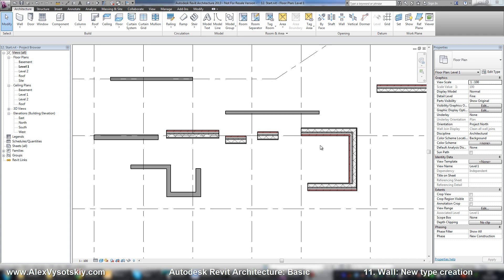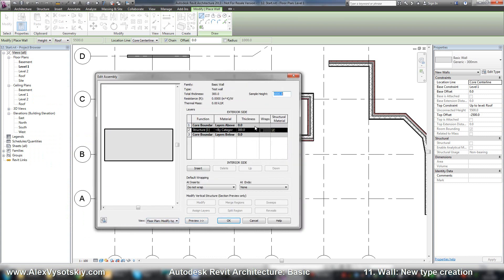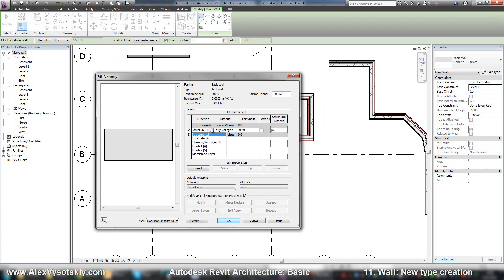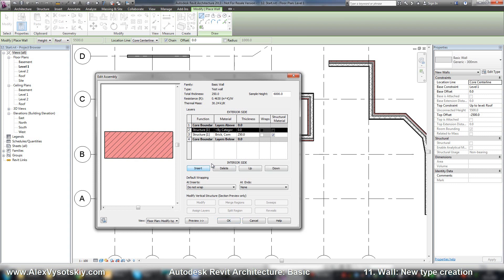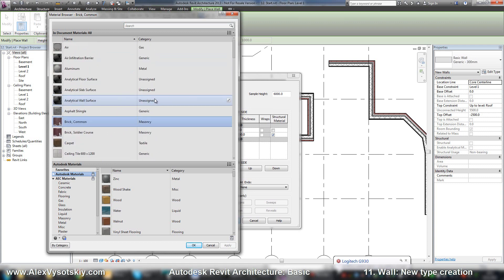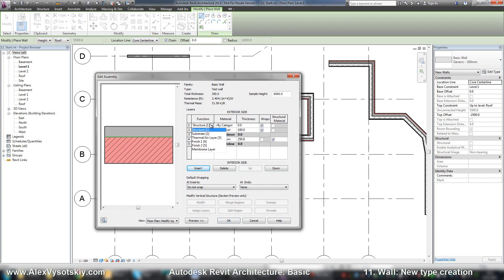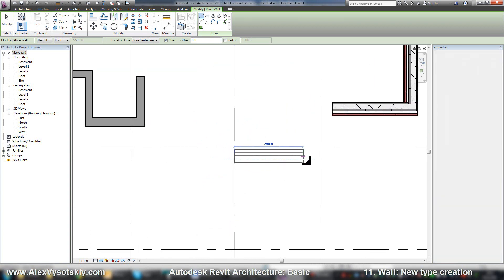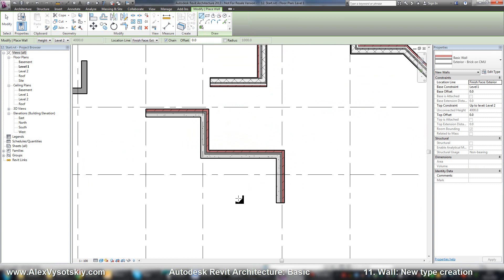11 Wall New type creation